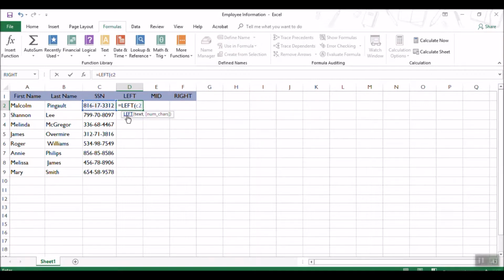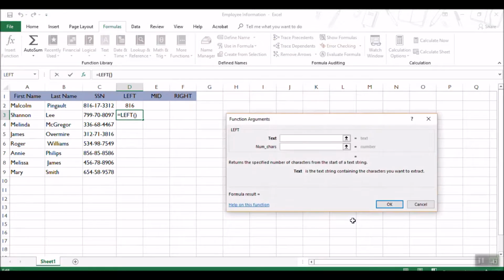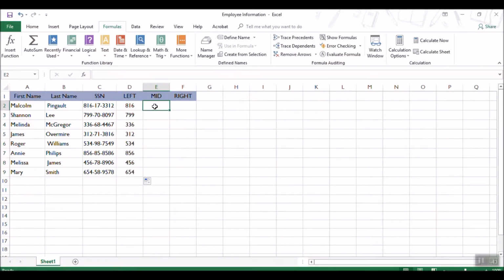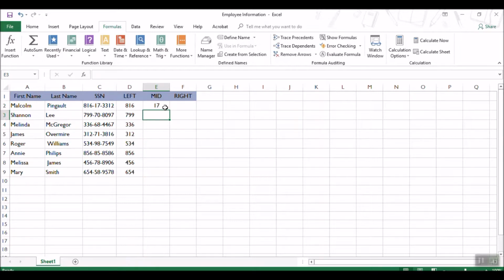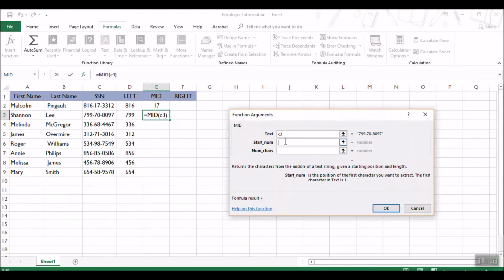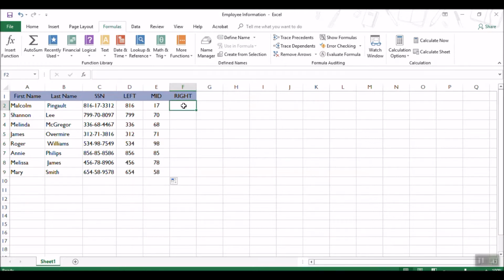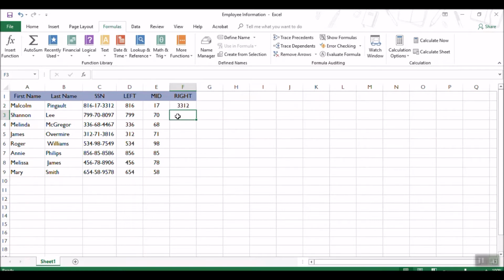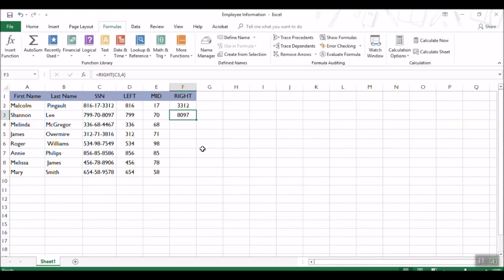How to use the LEFT RIGHT AND MID Functions in Excel 2016